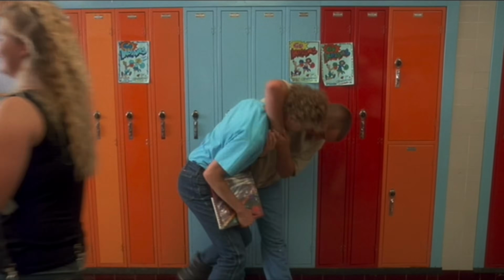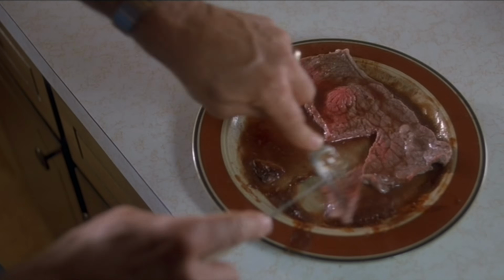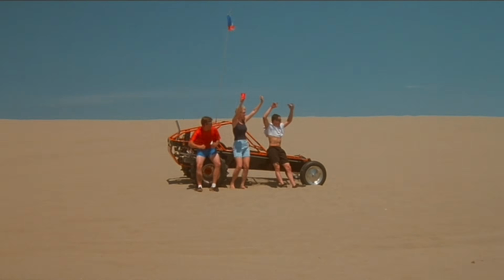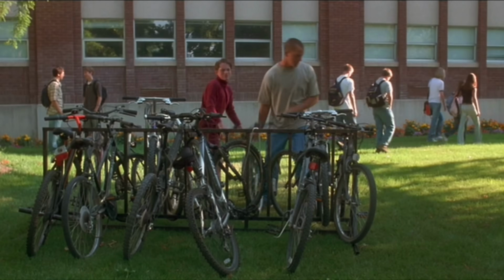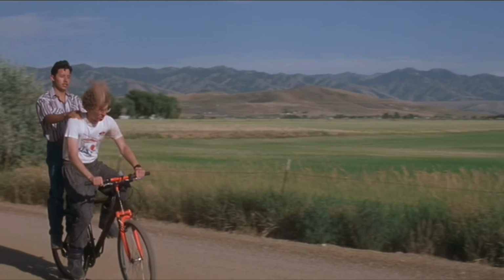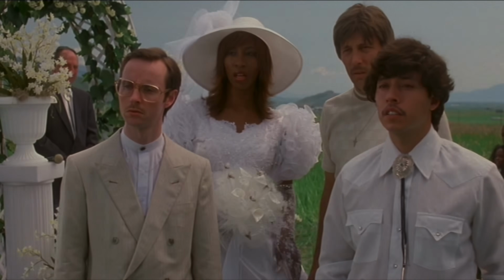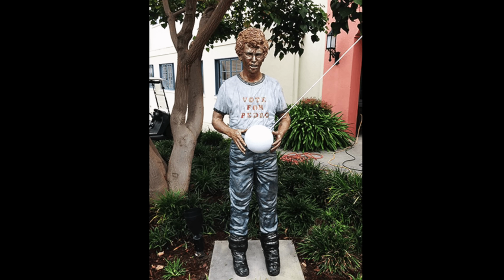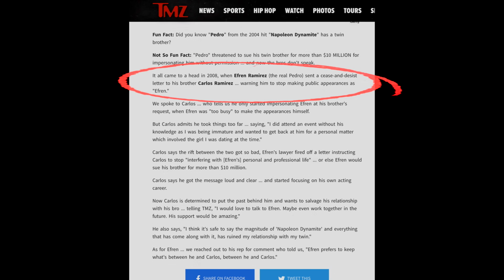Napoleon Dynamite | The Making Of An Indie Blockbuster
Napoleon Dynamite the making of an indie blockbuster. How did this indie film made by a group of BYU students become one of the most successful indie films in history? Well sit back, relax, grab a pocketful of tater tots... and lets take a look at the making of Napoleon Dynamite.

0:00 - Intro (Sit Back, Relax...)
1:04 - The short film that started it all
1:36 - Writing Napoleon Dynamite
3:06 - How it was funded
3:58 - Casting
5:30 - The perm
5:50 - Preston, Idaho helped make the movie happen
8:18 - The Napoleon Dynamite phenomenon
9:36 - Lawsuits